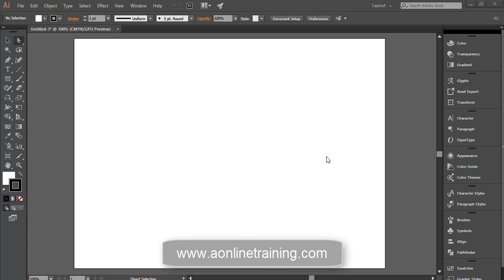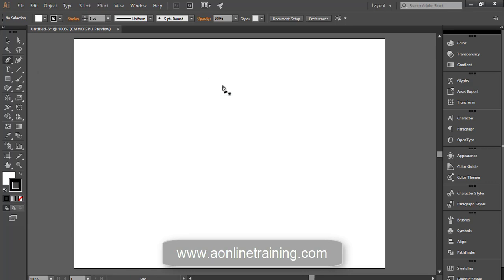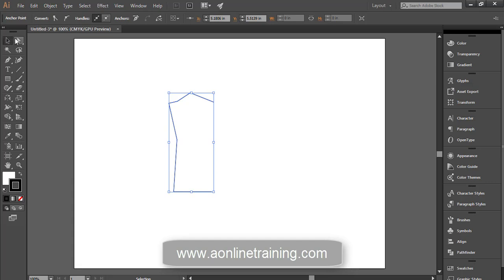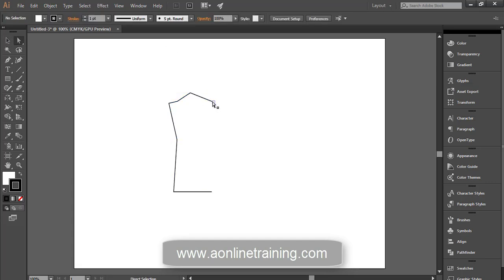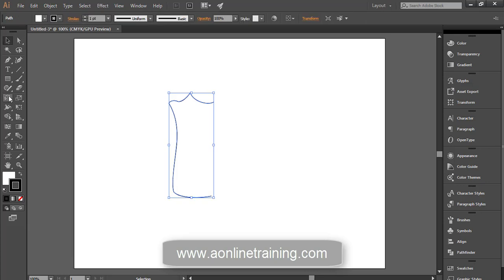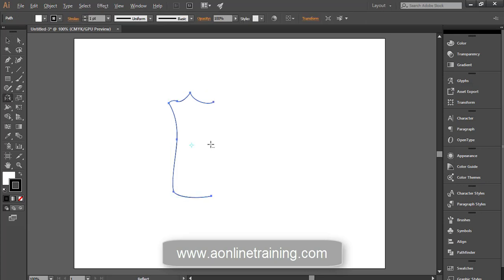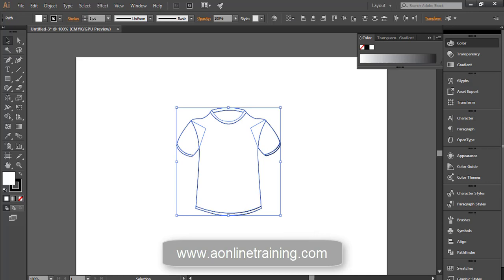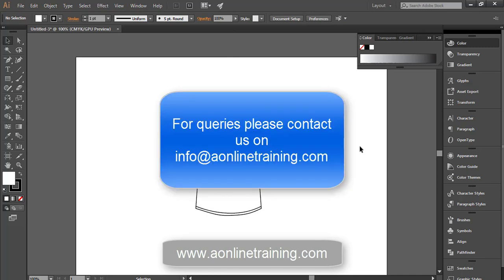Adobe Illustrator | How to make a T-shirt | Free Demo For Technical Flats Fashion Design - 7A)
Learn to draw technical flats or CADs for the fashion industry by using adobe illustrator. Tools and techniques are provided which are needed for the fashion designing.Their queries regarding the training will also be solved during the course of the Online Courses In Fashion Designing Using Illustrator.

This Full Course is not a Free Program Only The Demo Class Is Free.